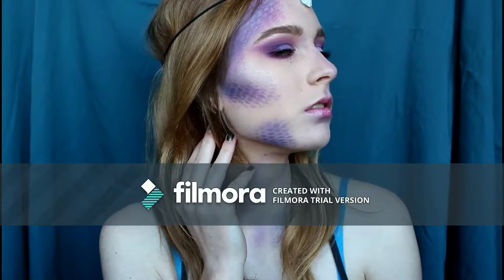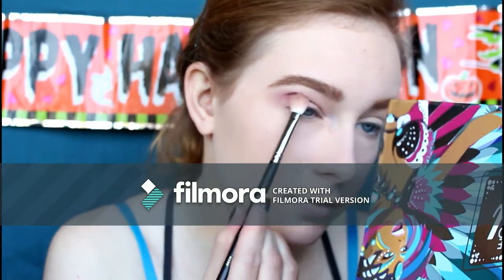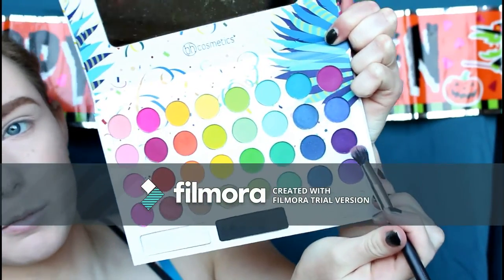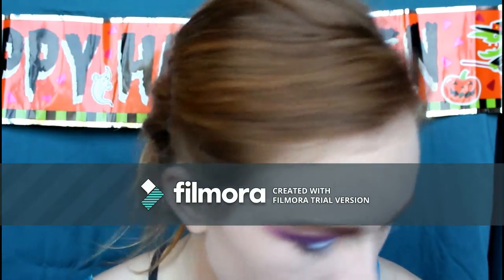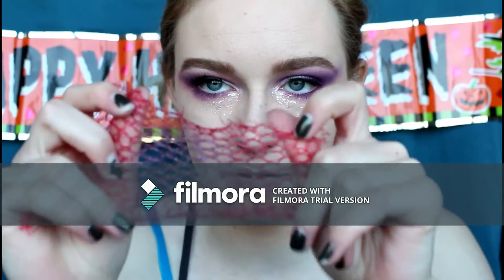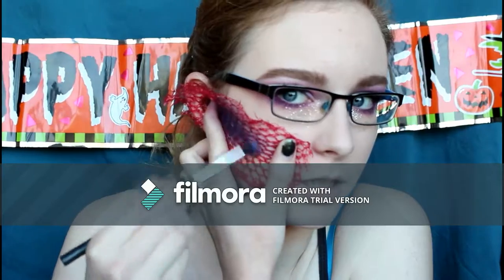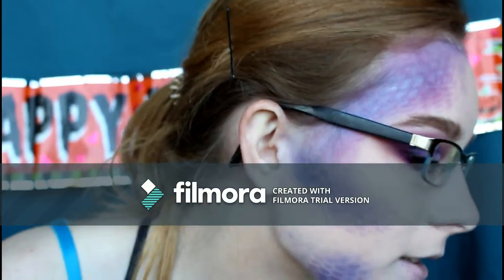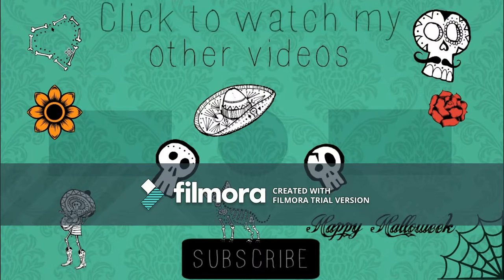Glam Fuchsia Mermaid Tutorial // Halloweek '17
Hey guys! Here is the second tutorial of Halloweek '17! I loved this look and hope you guys will too.
**SO sorry about the banner, my regular video editor erased everything I had when I was editing this before and wouldn't restart, so I had to restart in a different program. I didn't release this would happen until it was too late :'(**

EYESHADOWS USED:
BH Cosmetics Take Me Back To Brazil palette
Covergirl trunaked Jewels palette
elf baked eyeshadow in passion purple
Essence metal glam eyeshadow in sugar mint candy
ColourPop single eyeshadow Cakewalk
Kozmic Colours palette

Sounds:
-Ghost Walk by Silent Partner

This is original content. I did not copy other people. If I'm inspired by someone then I will mention the work in the video.